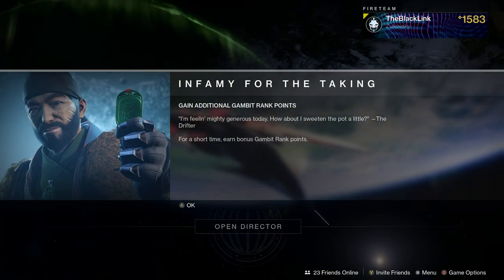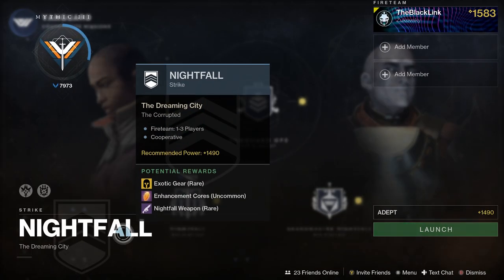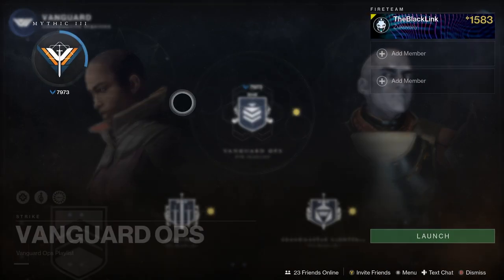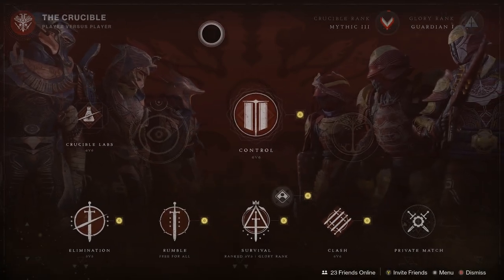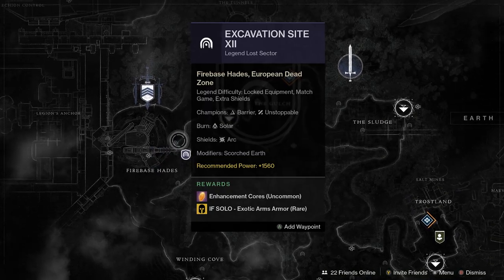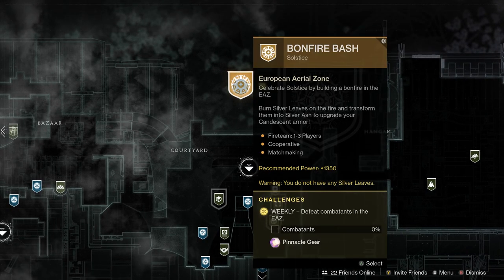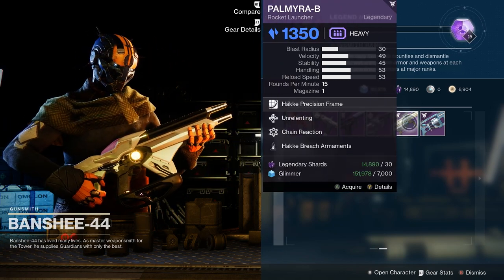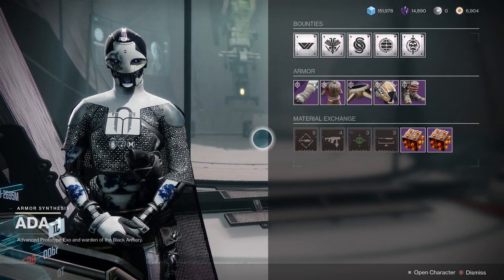Destiny 2 | Solstice Week 2! Nightfall Rewards & More! Weekly Reset Guide July 26th, 2022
LINKS